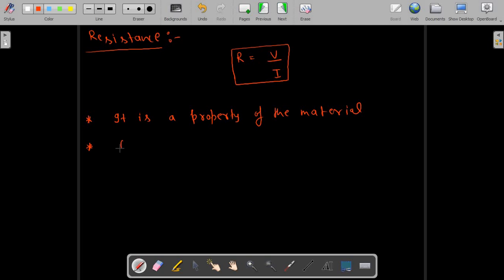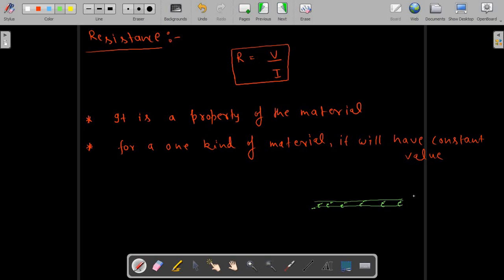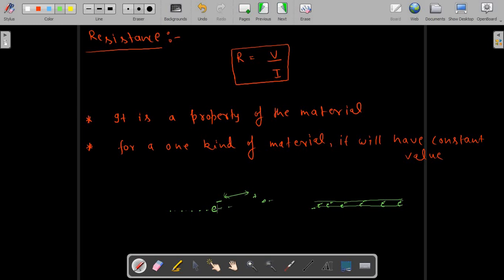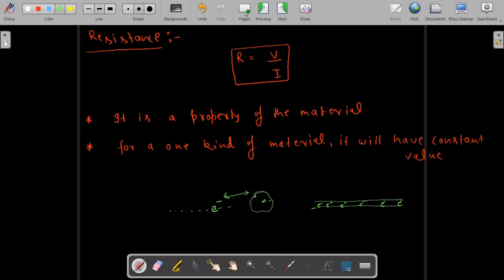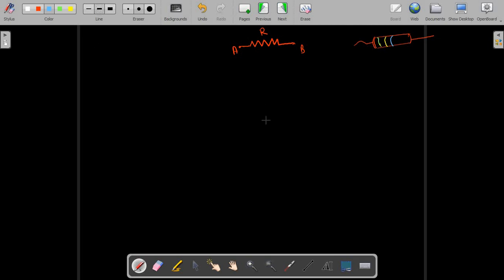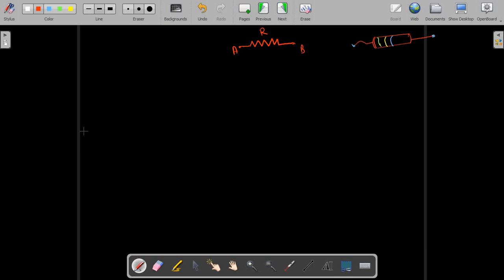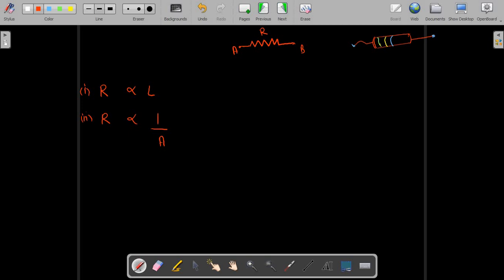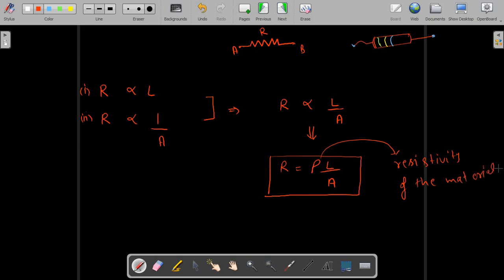Resistance in a wire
ch 18
Electric Currents
Douglas G. Giancoli